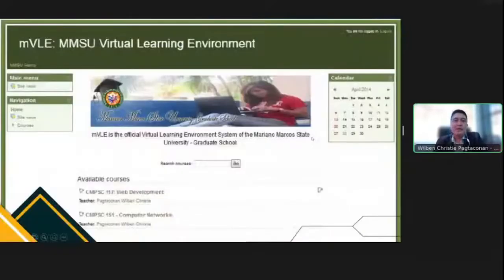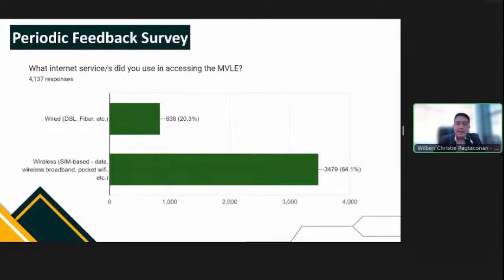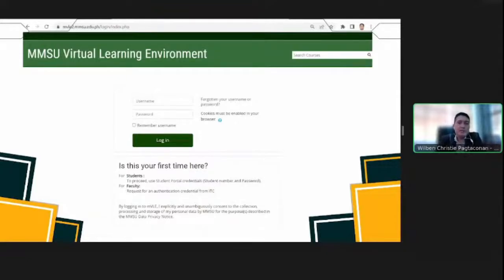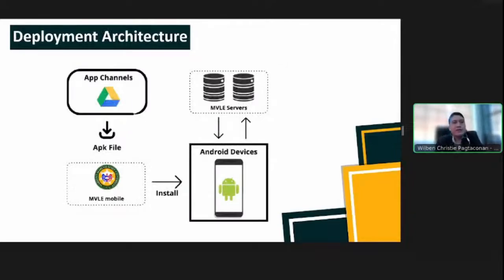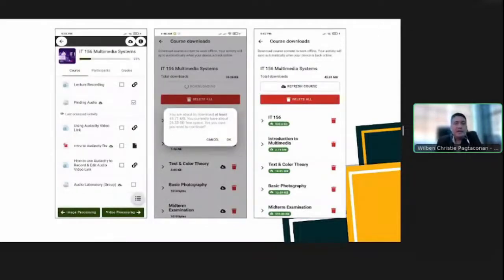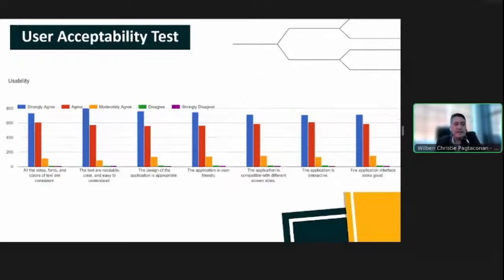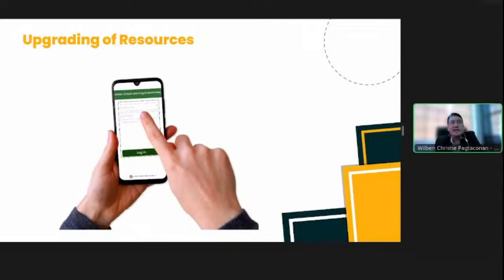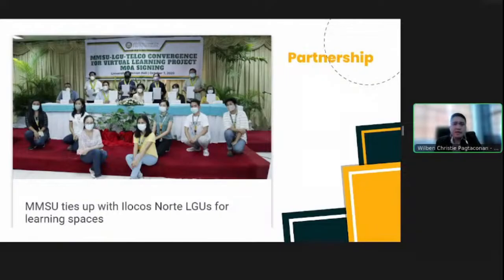MoodlemootPH22: Flexing MMSU Virtual Learning Environment (MVLE) Mobile App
Teaching and learning process have been revolutionized because of the COVID-19 pandemic. This forced higher education institutions to migrate from traditional to flexible teaching and learning options. The Mariano Marcos State University (MMSU) is fortunate that it has its own MMSU Virtual Learning Environment (MVLE) prior to the unprecedented pandemic. The MVLE is the official learning management platform of MMSU which existed since 2013 primarily intended as a supplementary teaching and learning tool. The MVLE is a web-based system that uses the Moodle platform, customized for MMSU and hosted within the data center of the university. Since most of the faculty and students are using their mobile/smartphones, the development of a mobile app version of the MVLE was conceptualized. The MVLE Mobile App provides handy access to the MVLE featuring both online and offline modes. Also, the MVLE Mobile App provides faculty and students with the best user experience and enables them to teach and learn from their mobile devices wherever and whenever they need it.